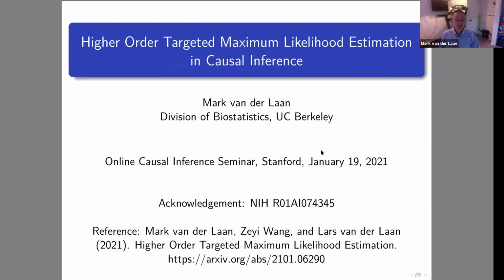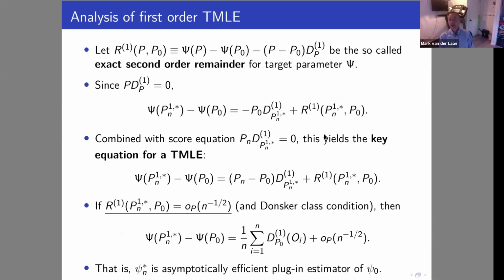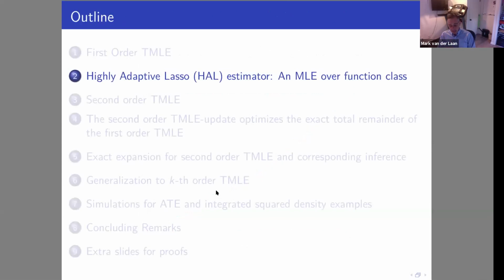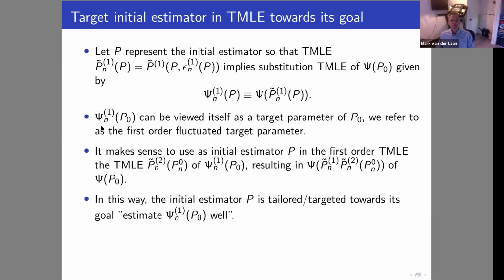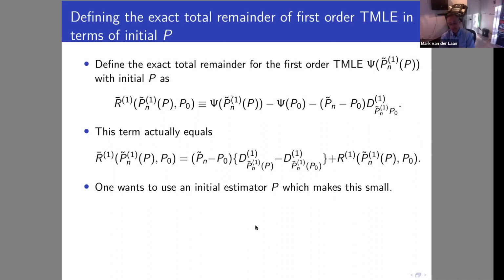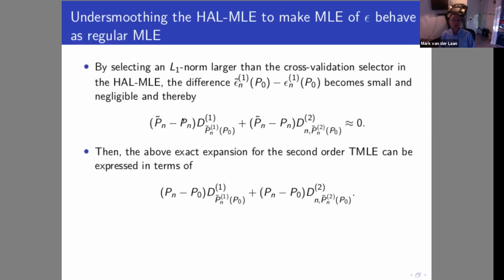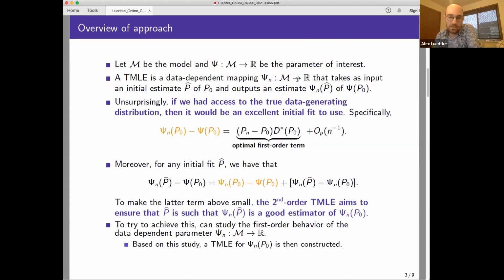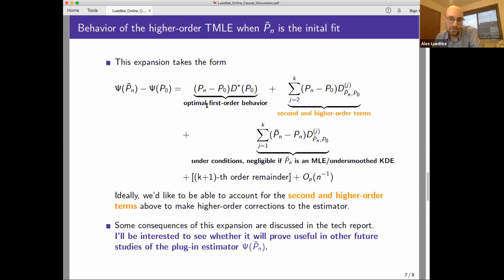Mark van der Laan: Higher order Targeted Maximum Likelihood Estimation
"Higher order Targeted Maximum Likelihood Estimation"
Mark van der Laan, UC Berkeley
Discussant: Alex Luedtke, University of Washington

Abstract: Asymptotic linearity and efficiency of targeted maximum likelihood estimators (TMLE)  of target features of the data distribution relies on a a second order remainder being asymptotically negligible. However, in finite samples, the second order remainder can dominate the sampling distribution so that inference based on asymptotic normality would be anti-conservative. We propose a new higher order (say k-th order) TMLE, generalizing the regular (first order) TMLE. We prove that it satisfies an exact linear expansion, in terms of efficient influence functions  of sequentially defined higher order  fluctuations of the target parameter, with a remainder that is a k+1-th order remainder. As a consequence, this k-th order TMLE allows statistical inference only relying on the k+1-th order remainder being negligible. We present the theoretical result as well as simulations for the second order TMLE for nonparametric estimation of the ATE, and of the integrated squared density.